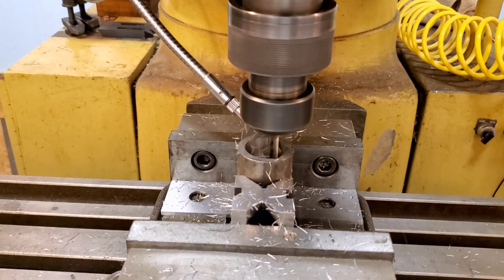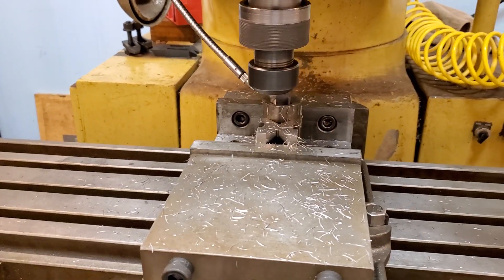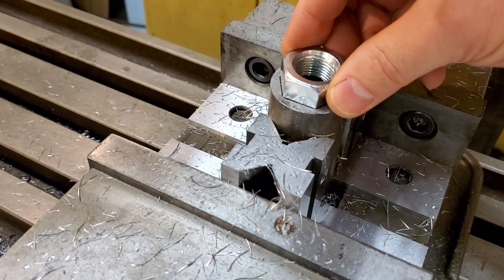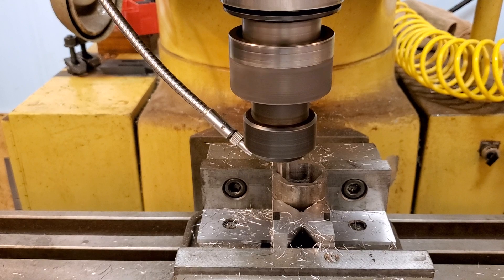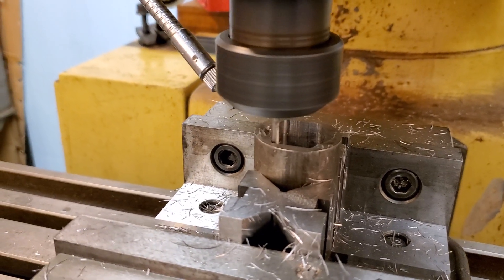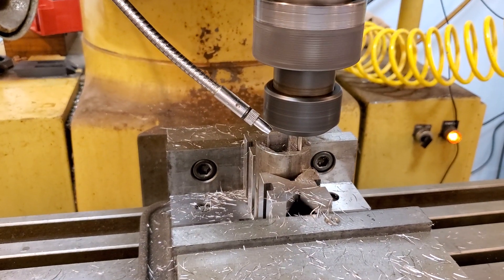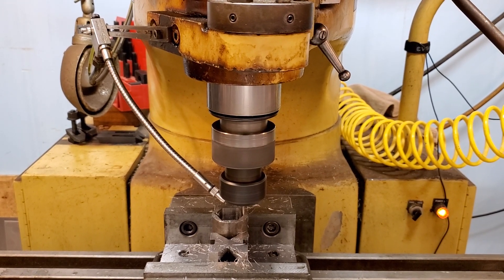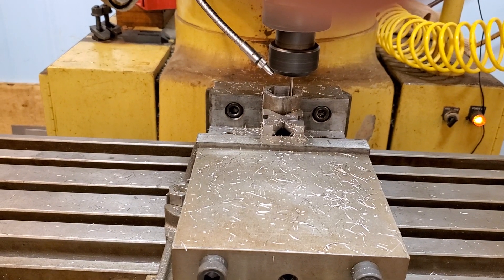Generator coupling for Harmony VAWT prototype turbine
Again guys this is JUST a prototype ...the final version that we go into production with will certainly be different. No silly RC controls no big steel cage around HarmonyVAWT, it will be elegant, durable and affordable.

My goal would be to make units that can produce 1kw in 10m/s wind but I don't know if that is a realistic goal for something as compact as this prototype. I guess we'll find out soon. From those power test results we will be able to start evaluating the efficiency of Harmony and what final size we really need.

If you would like to help support our efforts please consider becoming a patron. Any amount no matter how small helps!